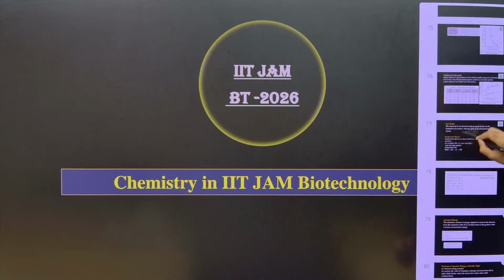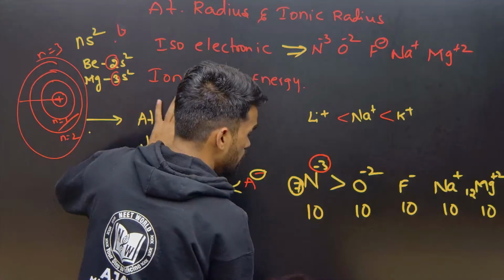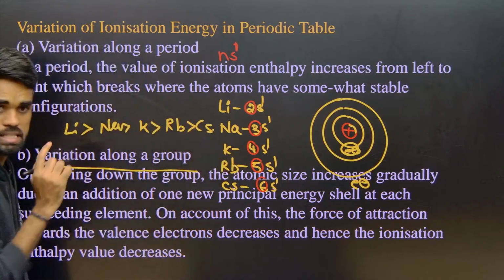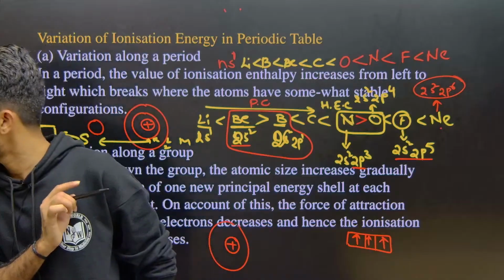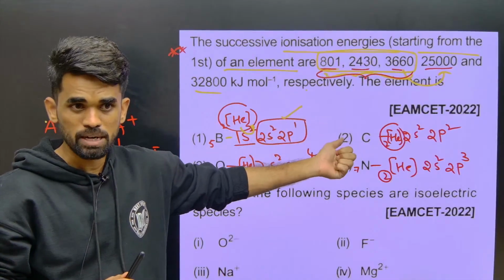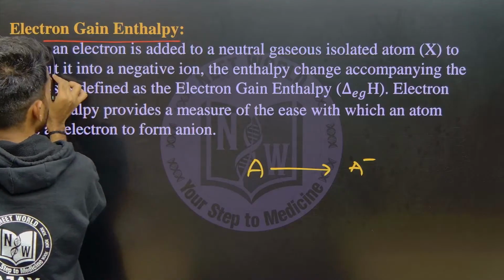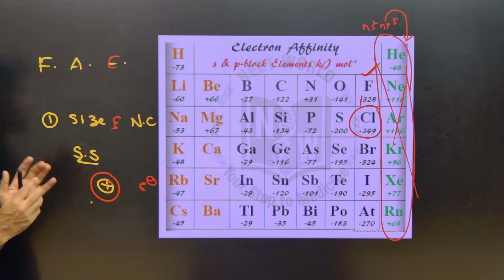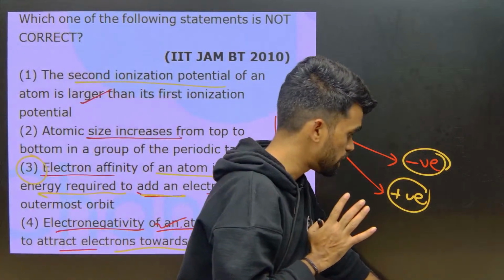Periodic Table & Periodicity in Properties – Part 2 | IIT JAM (BT) & GATE XL Chemistry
This Part-2 lecture continues the detailed study of the Periodic Table and Periodicity in Properties, an essential topic for IIT JAM (BT) and GATE XL Chemistry.

In this session, we move deeper into advanced periodic trends, their scientific explanations, and important exceptions, helping students develop strong analytical understanding rather than rote learning.

This lecture complements Part-1 and completes the conceptual framework required to confidently solve exam-level questions.

🔬 Topics Covered in This Lecture (PART 2)

• Oxidation states and their periodic variation
• Valency and valence shell configuration
• Reactivity trends of elements
• Diagonal relationship
• Anomalous behaviour of first-period elements
• Periodic trends in acidity and basicity
• Hydrides and oxides trends
• Comparative analysis across periods and groups
• Important exam-oriented observations

Concepts are explained with clear logic, trend analysis, and reasoning, ensuring students can apply principles effectively in examinations.

Chandu Biology Classes is a reputed academic platform focused on concept clarity, structured learning, and exam-oriented teaching.
The institute emphasizes fundamental understanding, systematic coverage of syllabus, and consistent academic support.

Through expert guidance and interactive sessions, Chandu Biology Classes helps students build confidence and conceptual strength across core science subjects.

Ajay Sir is a well-respected chemistry faculty member, known for:
• Deep conceptual understanding of inorganic chemistry
• Clear and student-friendly explanations
• Logical teaching approach
• Strong focus on exam relevance

His teaching enables students to understand periodic trends scientifically, identify patterns and exceptions, and perform confidently in competitive examinations.

✔ IIT JAM (BT) aspirants
✔ GATE-XL candidates
✔ Students completing periodicity concepts
✔ Learners aiming for advanced inorganic chemistry understanding